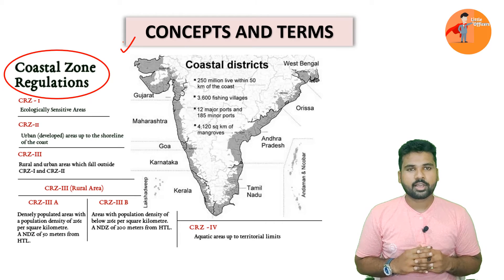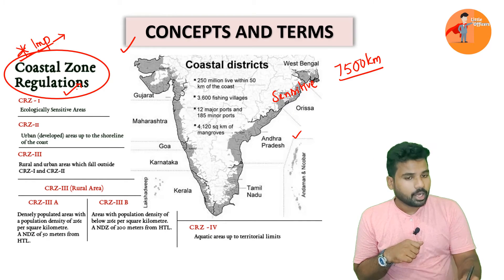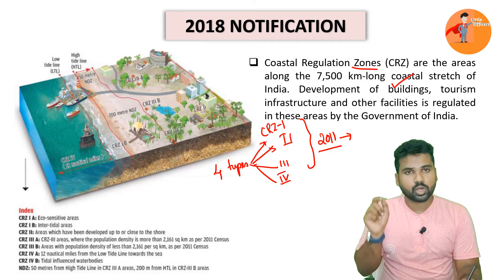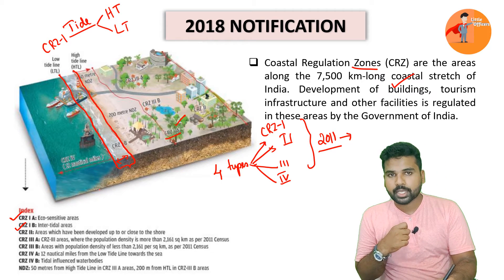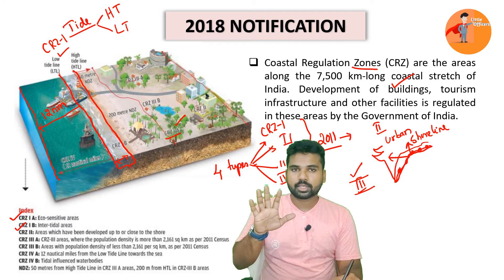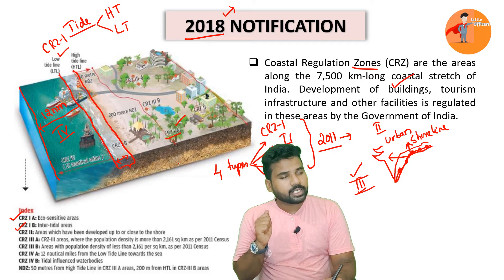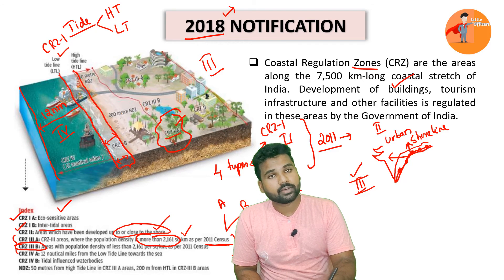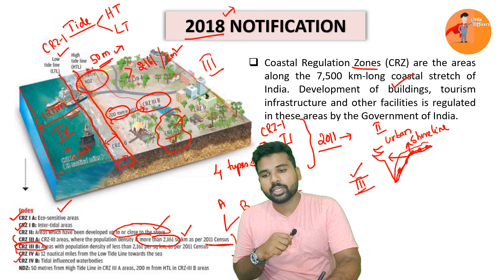Coastal Regulation Zones (CRZ) | Environment for UPSC | Crack CSE/IAS/IPS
Hi friends,
In this video, CoastalRegulationZones are explained along with the latest Notification from the govt. It is a very important topic under Environment for UPSC. Hope you will appreciate the content.

You can also give us feedback by commenting below.

UPSC Online
CSE 2022
UPSC Preparation
UPSC Motivation
UPSC Online
Crack IAS
Crack UPSC